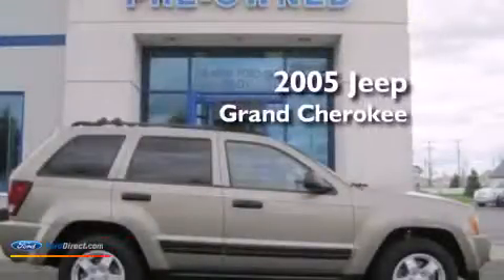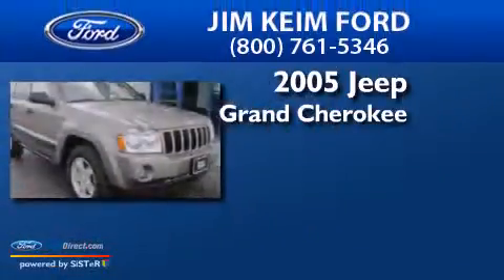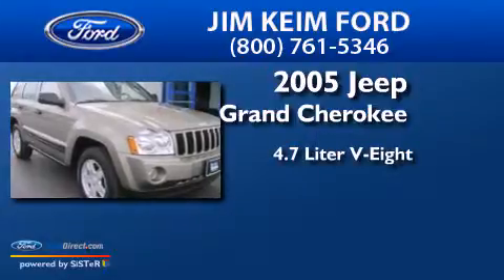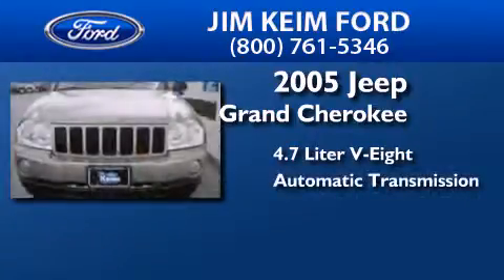2005 JEEP GRAND CHEROKEE Columbus OH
We have been honored to serve the Columbus OH area , we promise that your experience at our dealership will exceed your expectations ! Year : 2005 Make : JEEP Model : GRAND CHEROKEE Engine : 4.7L V8 16V MPFI SOHC Trans . : AUTOMATIC Exterior : LIGHT KHAKI METALLIC Miles : 39,133 Interior : KHAKI Stock : TD13630A Jim Keim Ford Keim Circle Columbus , OH 43228